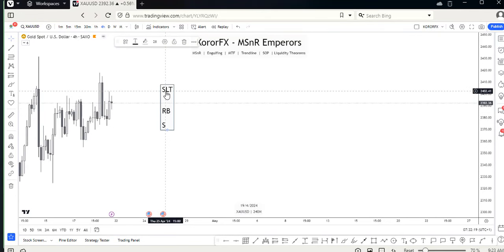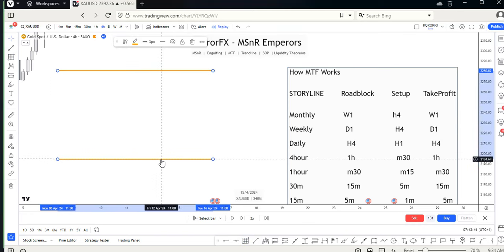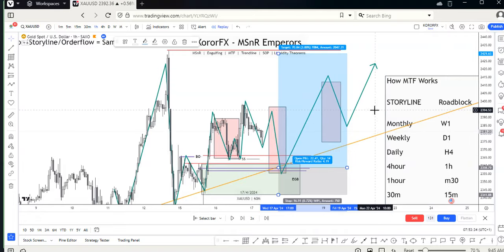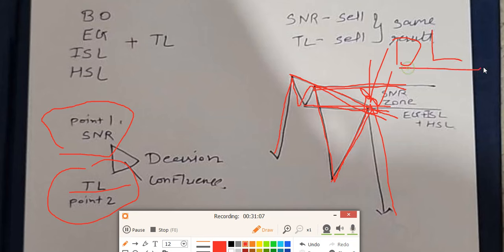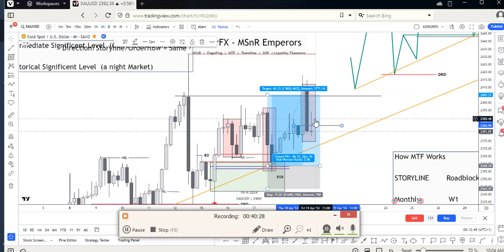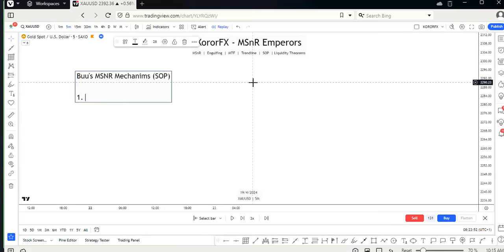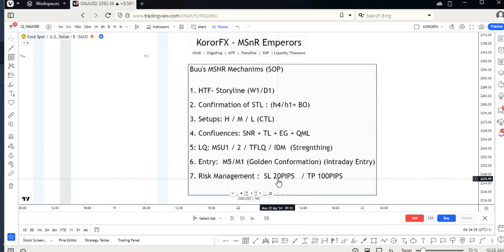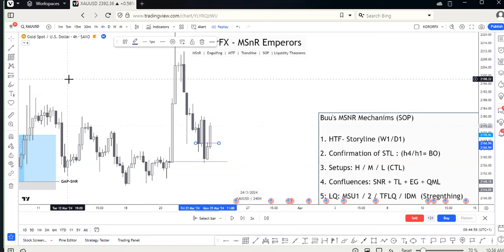Malaysian SNR, MTF, STL, Roadblock, Setups, TPs, CTL, EG, QM, Golden Confirmation, RM, LQ Concept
✅Trade With The EMPEROR!

MSnR  |  Engulfing  |  MTF  |  Trendlines  |  SOP  | Liquidity Theorems